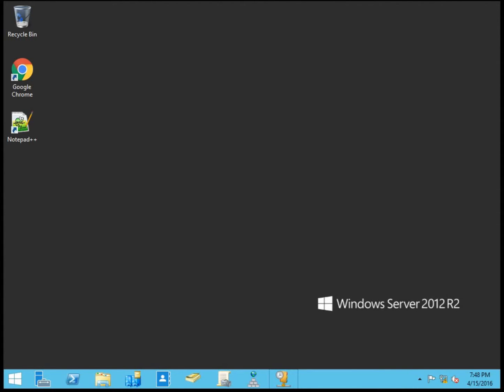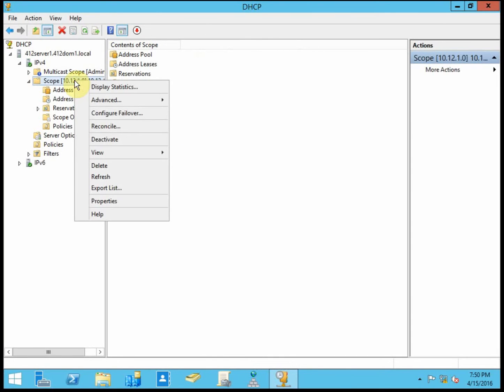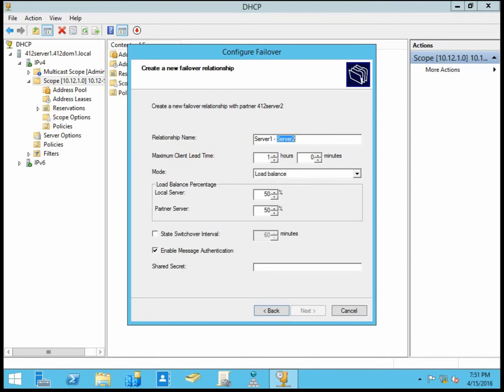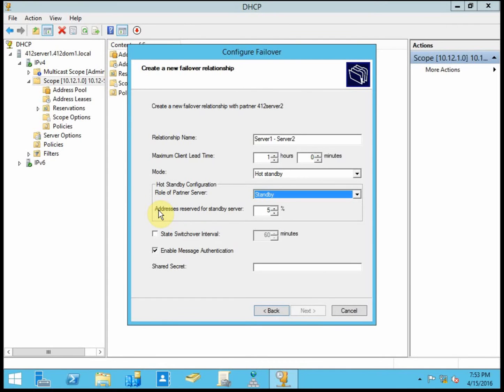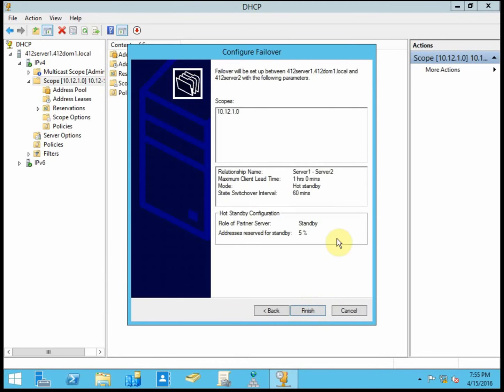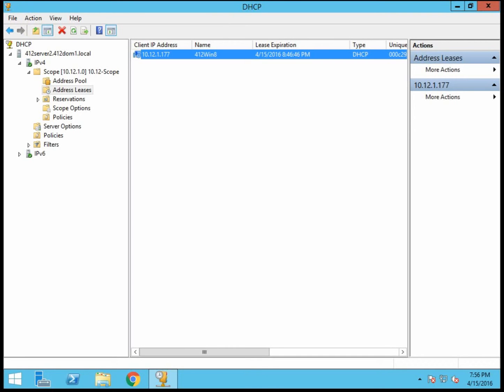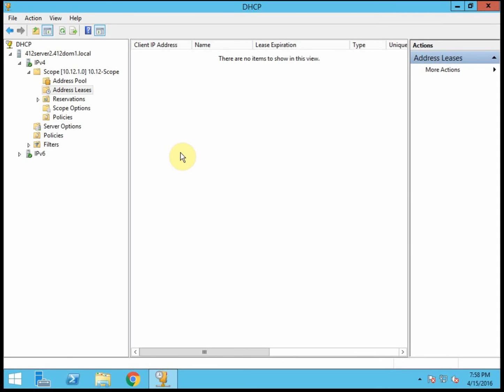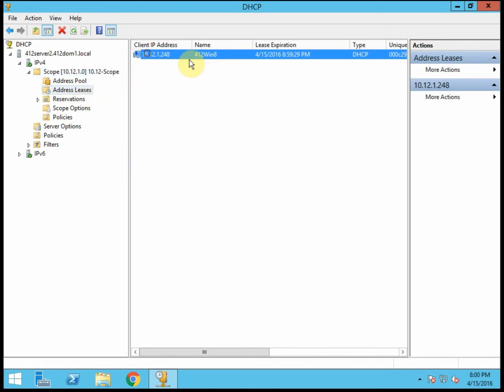Server 2012 R2 DHCP Failover (IPv4)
Video showing how to configure DHCP Failover for IPv4 using a hot-standby DHCP server. Both servers in this video are running Windows Server 2012 R2.